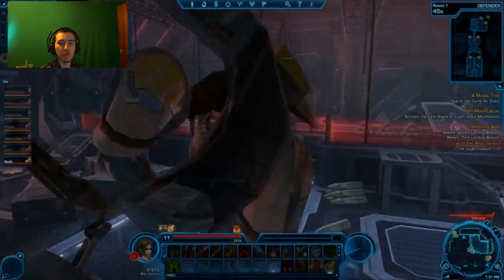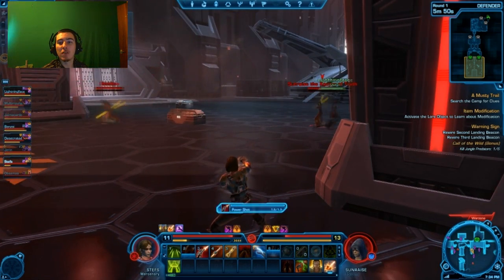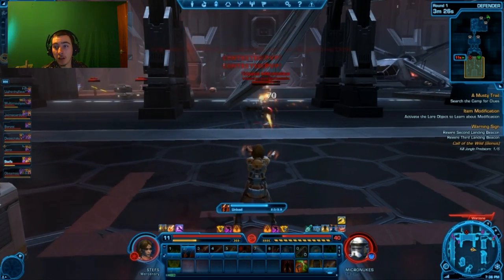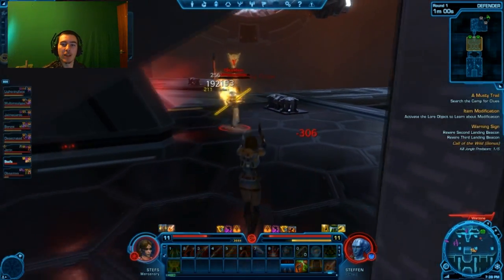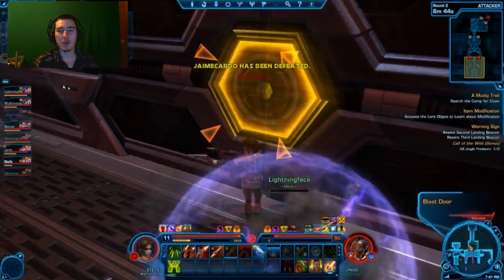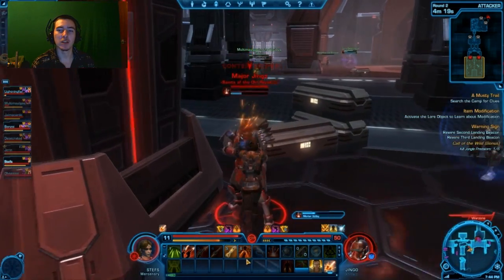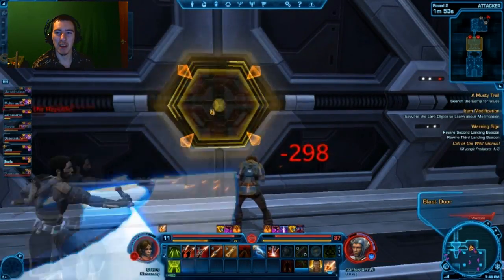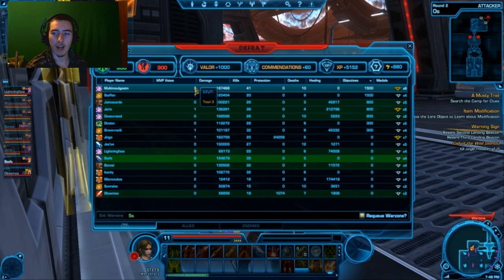★SWTOR-PVP Overview 1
Trying a new style of commentary using pre recorded footage not 100% happy with it
Click "Like" and "Favorite" if you like this video. Help me make more!

Looking to submit you video's to the channel!? Give us the info for a chance!